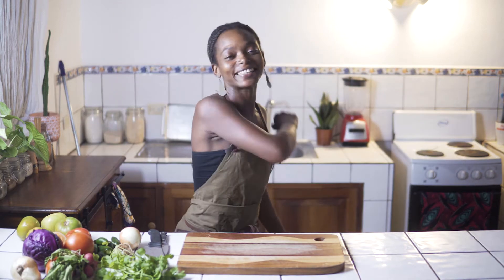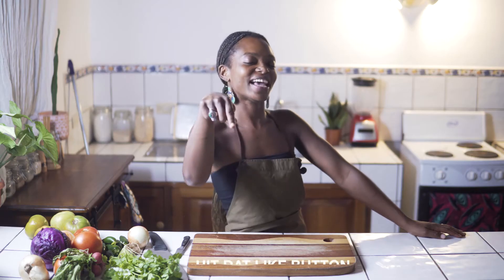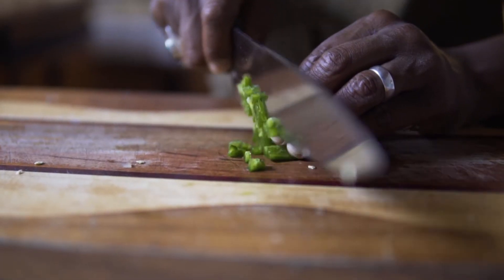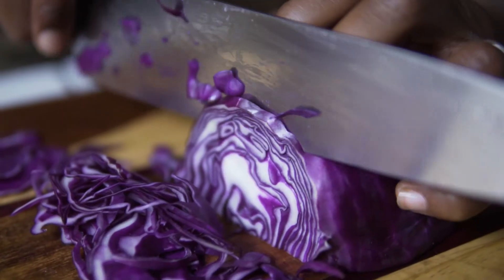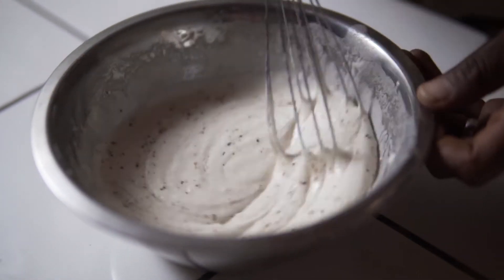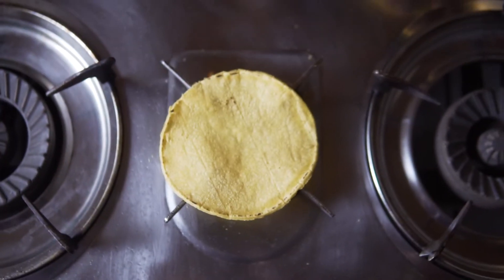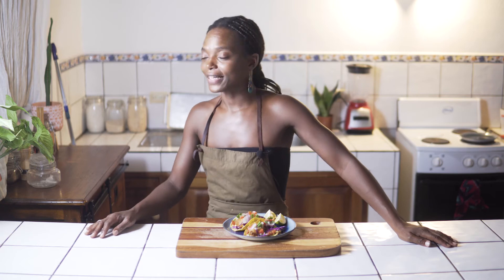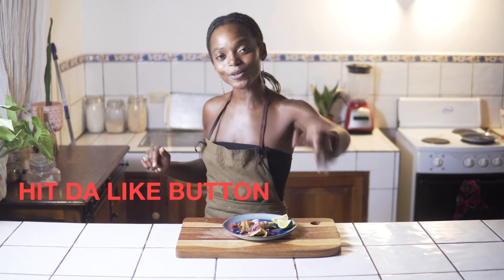ETY'S EATS: How To Make BADASS Fish Tacos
Fish Tacos! These little guys are one of my all time favorites to make.

It takes some prep to get your Mise en Place all set but then they are easy to put together. First I make a Pico de Gallo (Salsa) by dicing Onions, Tomatoes, Jalapeños, Cilantro & Lime Juice. Then add some sea salt and black pepper. Then thinly slice Jalapeños, Radishes, Red Cabbage to be used as garnishes.
Once that is done i make a beer batter using 2 cups of Flour and slowly whisking a Beer together until it reaches a smooth consistency. Then add a generous amount of Sea Salt and Black Pepper.
Then cut your fish fillet into long strips. Bring a pot of vegetable oil or fryer up to high heat. Coat the fish with your beer batter and slowly place into the oil. Do not put too many in the fryer at the same time or they will stick together. Stir occasionally for approximately 5 minutes or until golden color is reached.
Then heat up your soft corn tacos(tortillas) on a gas burner until they get a little crispy and soft. You can use a toaster or oven if you don't have a gas stove. I usually make a spicy mayo by mixing my favorite Hot Sauce into my Mayo.
Now you are ready to put them together. Have fun!
Bonne Appétit!

Ingredients:
Haddock, Cod or any Mild White fish Fillets
Corn Tortillas

Pico de Gallo:
Onions
Tomatoes
Jalapeños
Cilantro
Lime Juice
Sea Salt
Black Pepper

Garnish:
Radish
Red Cabbage
Spicy Mayo
Cilantro
Jalapeños

Beer Batter:
2 Cups Flour
1 Beer
Salt & Pepper

Et Voilà!